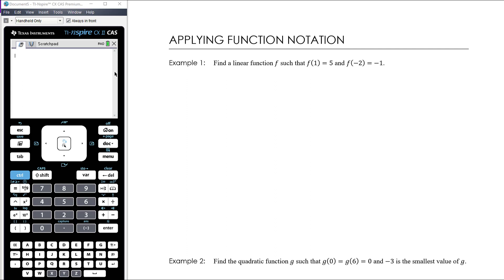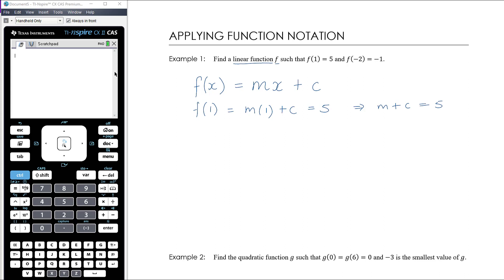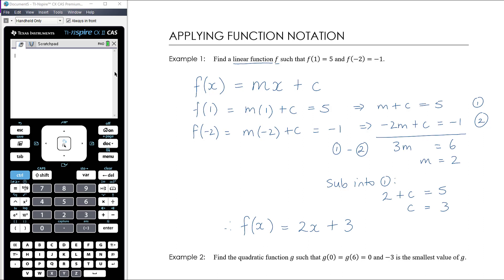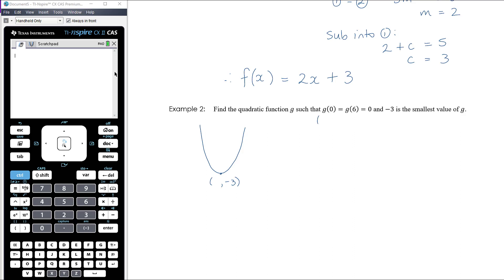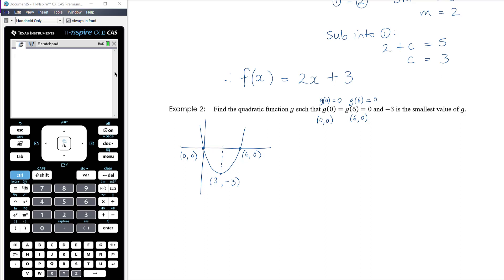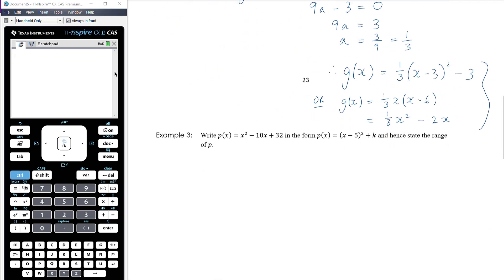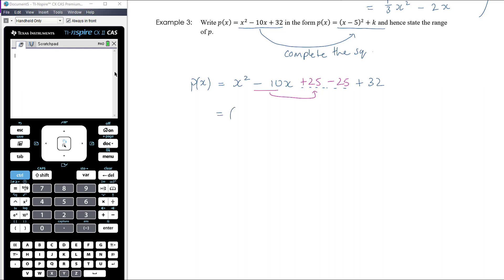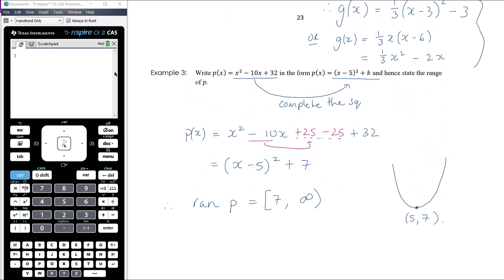Applying function notation | Unit 1 and 2 VCE Maths Methods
My Year 11 VCE Mathematical Methods class are working on a unit titled Functions and Relations. In this video we look some examples in which being able to understand and work with function notation is important.

We use the Cambridge Senior Maths textbook for Unit 1 and 2 Mathematical Methods and the TI Nspire CAS CX / CXII calculator.